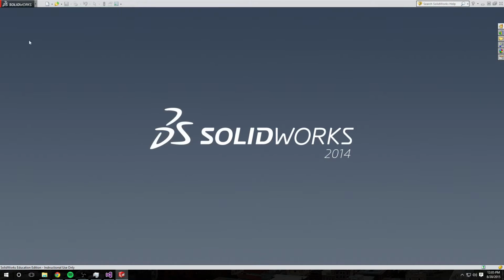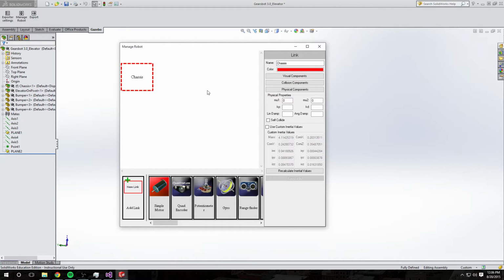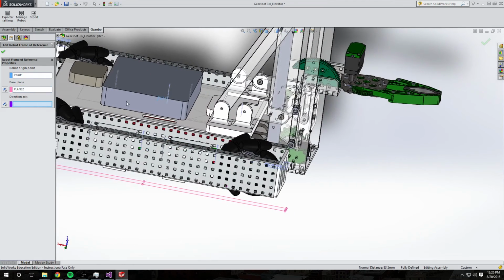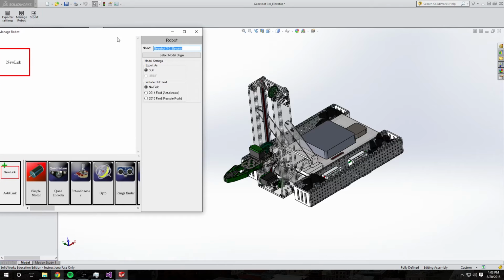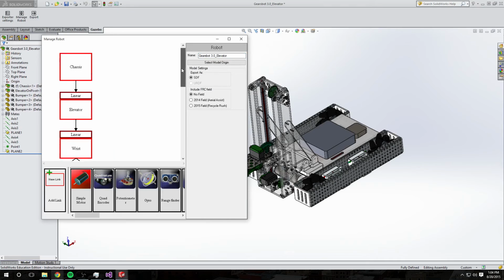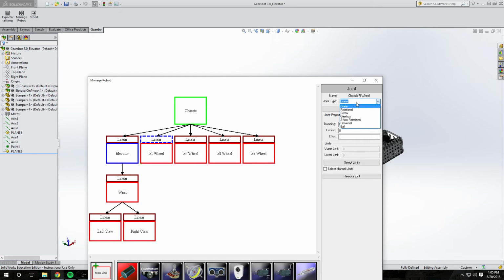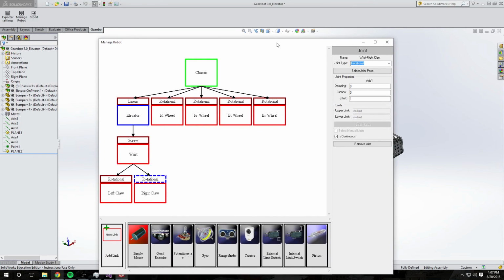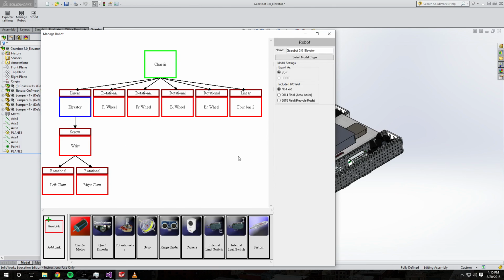SolidWorksGazebo Tutorial Part 1